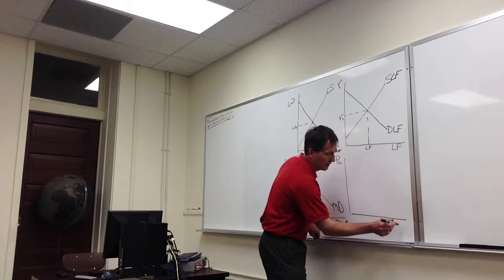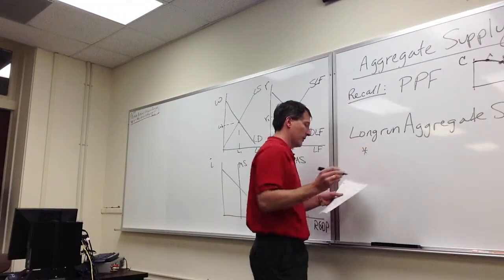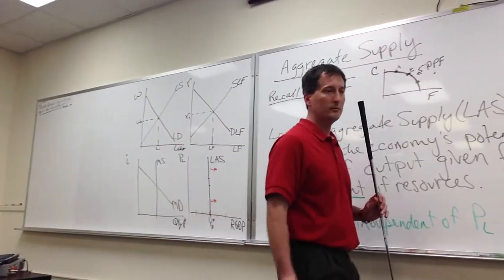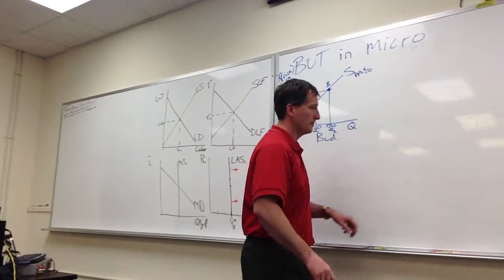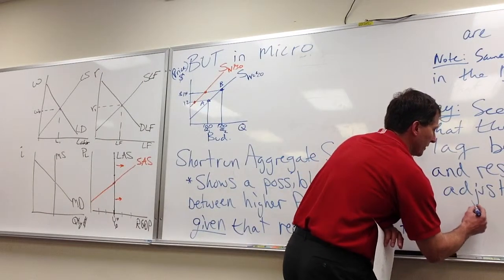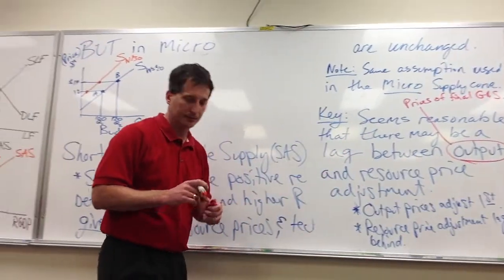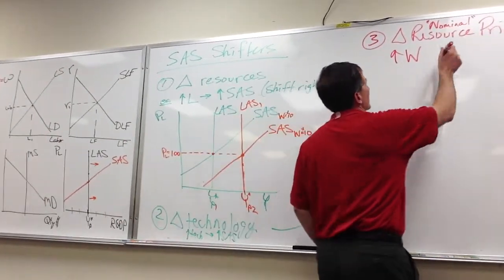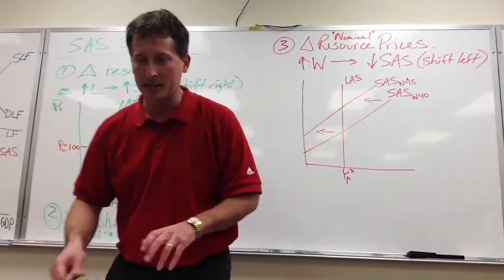Macro 28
(0:00) Quick overview of main markets so far, (3:30) Long-run Aggregate Supply (LAS) and shifters (17:55) Short-run Aggregate Supply (SAS) and shifters, (40:40) Aggregate Demand (AD),
-Defining the Curves and discussing "shifters" - Most of this video is on LAS and SAS, AD concepts